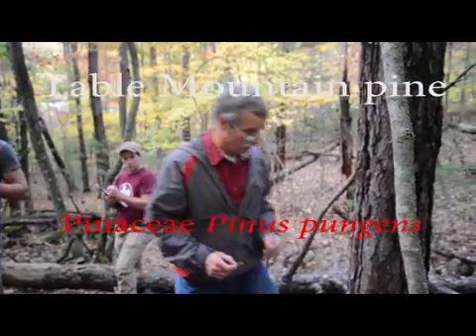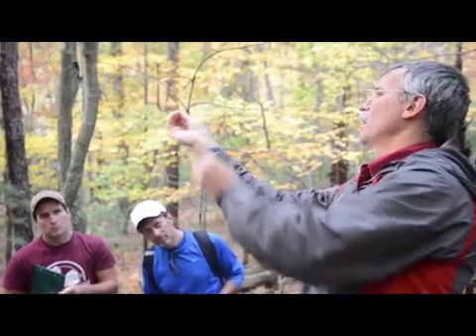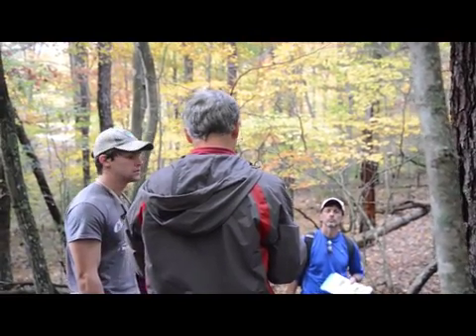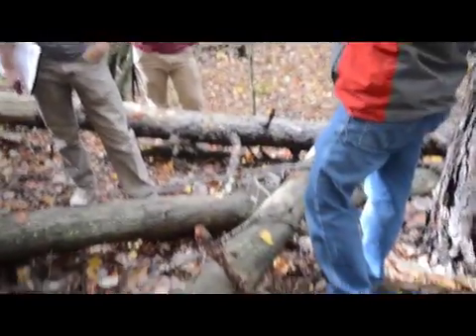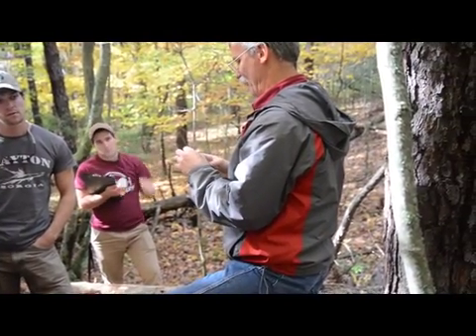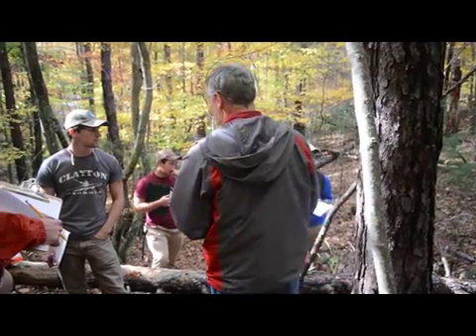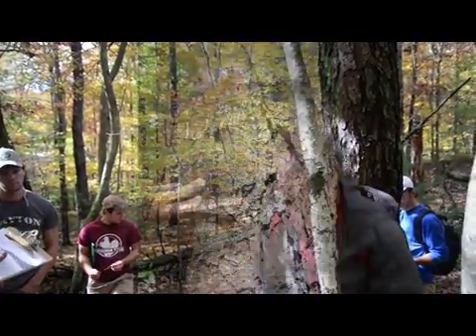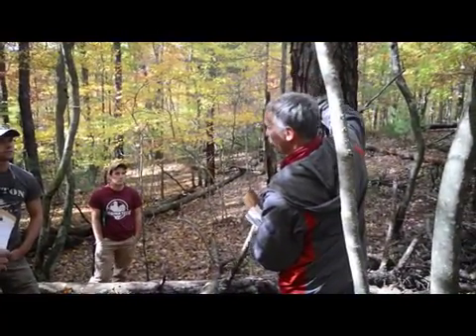Pinus pungens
Table Mountain pine